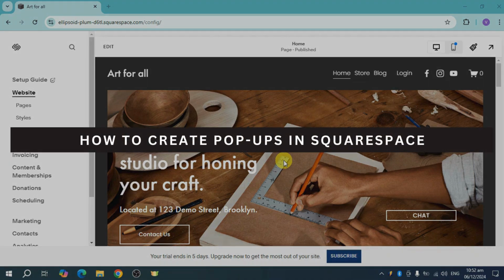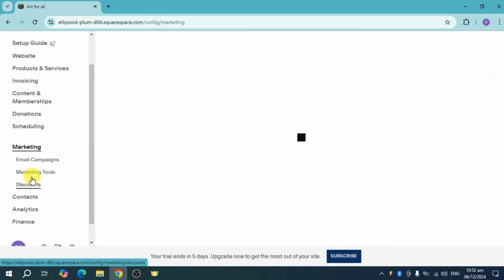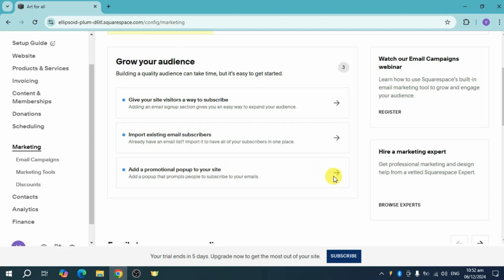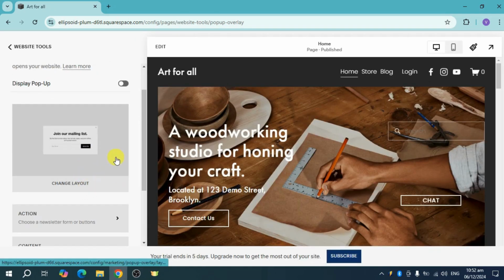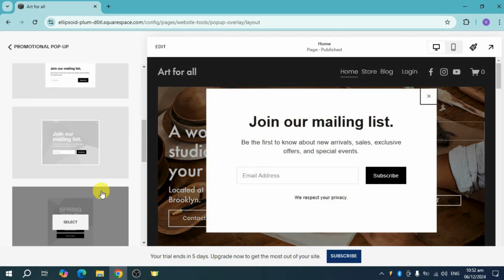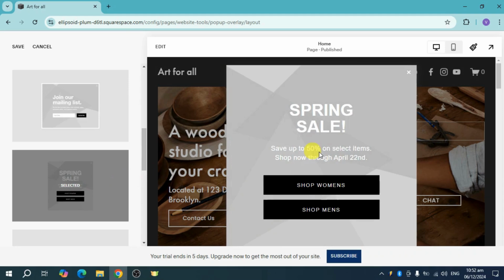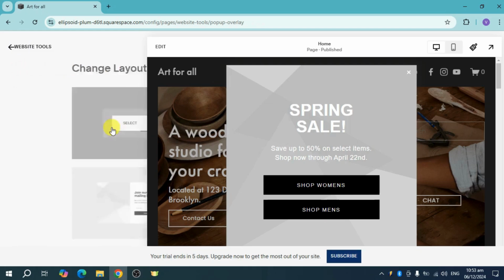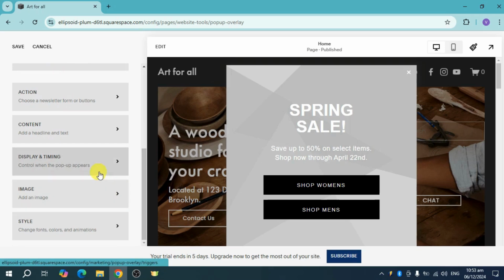How to Create Pop Ups in Squarespace | Squarespace Tutorial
Want to grab visitors' attention with eye-catching pop-ups on your Squarespace website? This tutorial will guide you through the process of creating and customizing pop-ups to showcase promotions, collect emails, or highlight important messages. Squarespace’s built-in pop-up feature makes it easy to engage visitors without any coding.

In this tutorial, you'll learn:
How to enable and design pop-ups in Squarespace
How to set triggers, timing, and display rules for pop-ups
How to integrate pop-ups with email marketing tools

Follow these steps to add high-converting pop-ups to your Squarespace site and enhance user engagement.